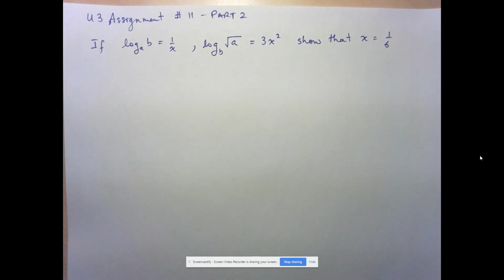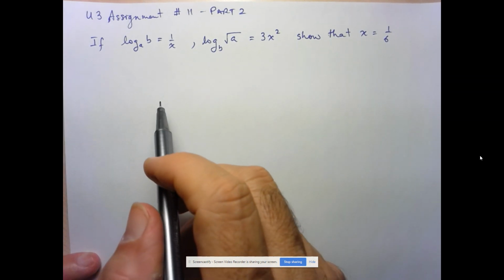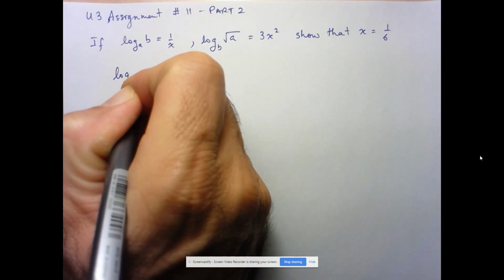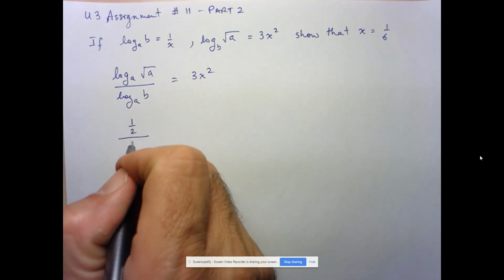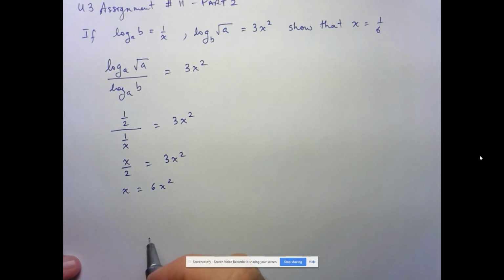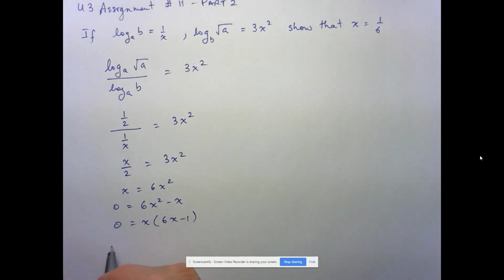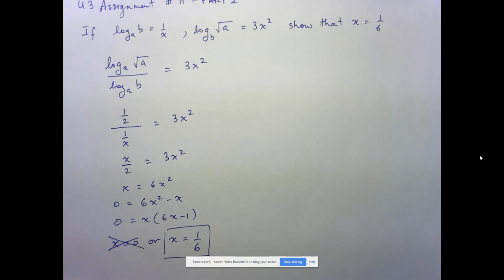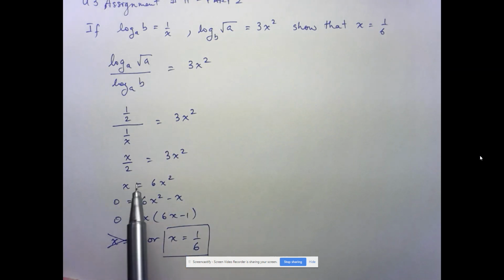MHF4U U3 A2 Part 2 # 11